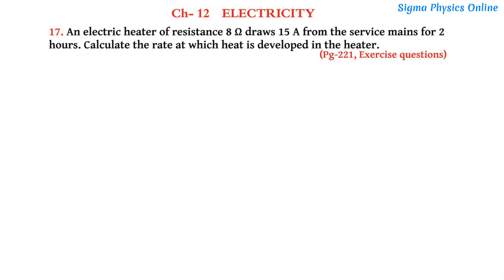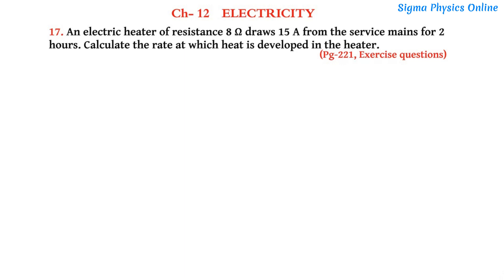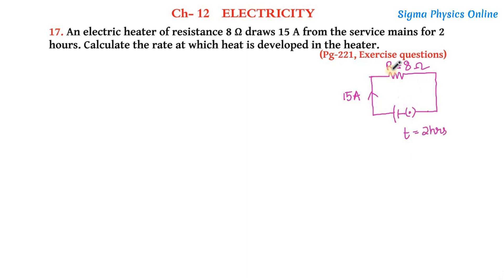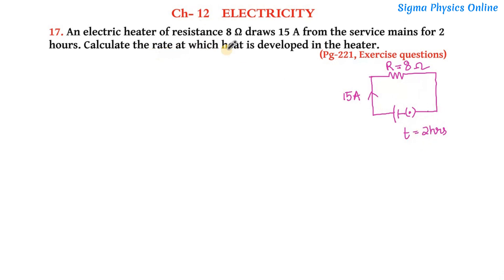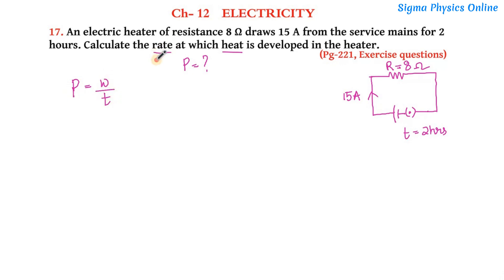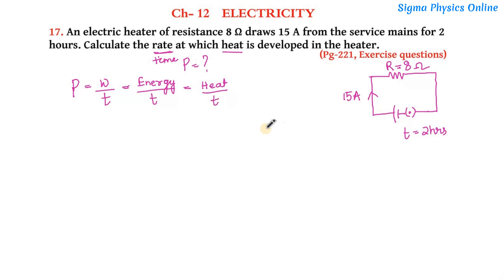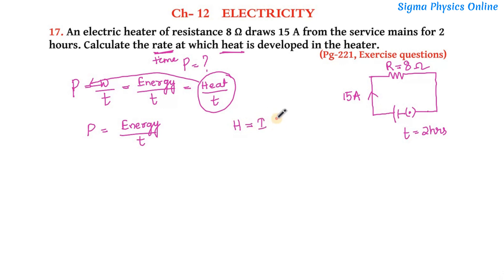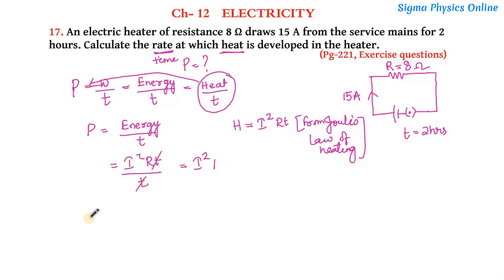An electric heater of resistance 8Ω draw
17. An electric heater of resistance 8 Ω draws 15 A from the service mains for 2 hours. Calculate the rate at which heat is developed in the heater.

r6z3JdOlaAW

cbse 2024
cbseclass10 0
cbseclass 10
Cbse board questions 2024 answer key